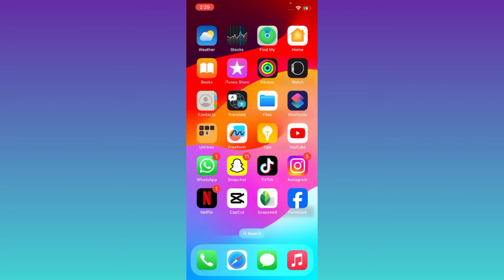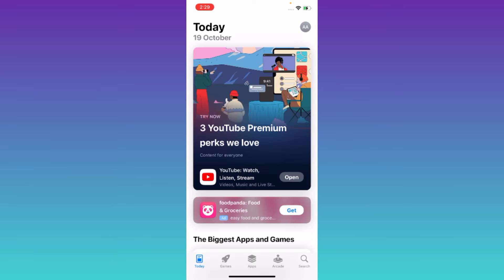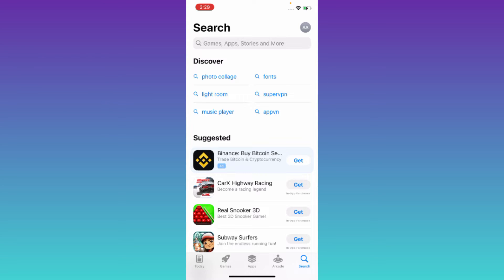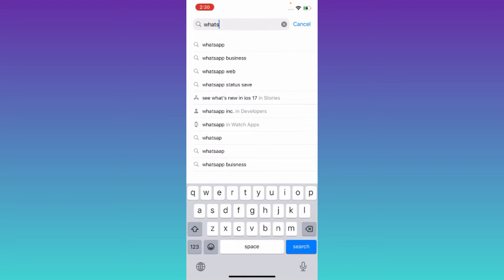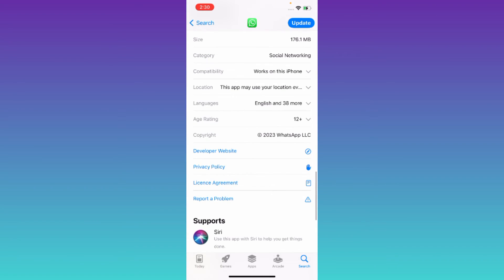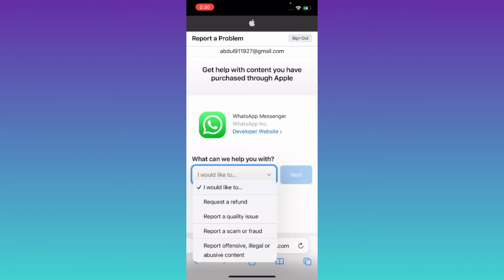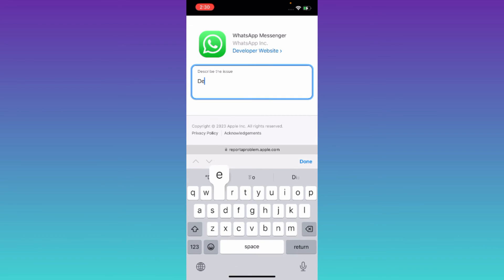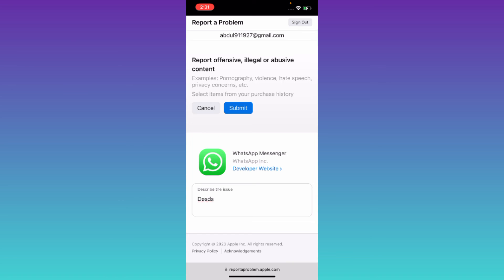How to Download Old Version of Apps on iPhone in 2023 ( Simplest Method)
Do you have an iphone and instead of downloading the current version of an application you want to download the older version of the same app but you are unable to do so because apple does not allow you do to so. But in this video I will show you a very simple method that you can use download old version of an application on iOS.